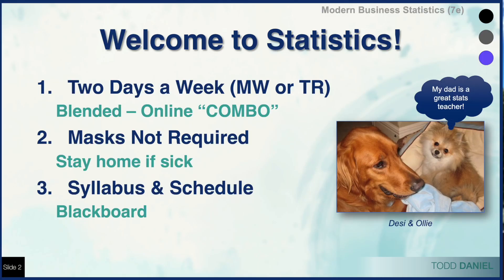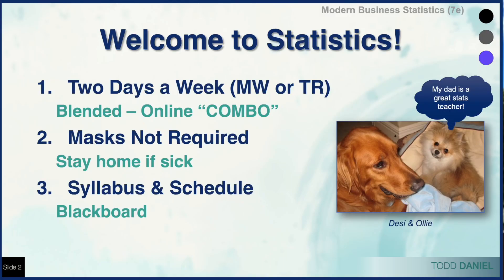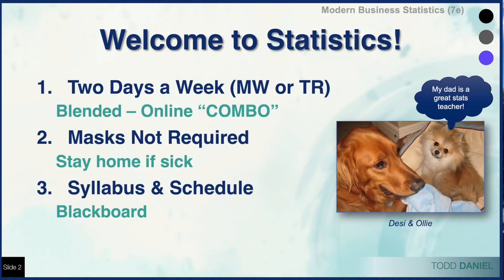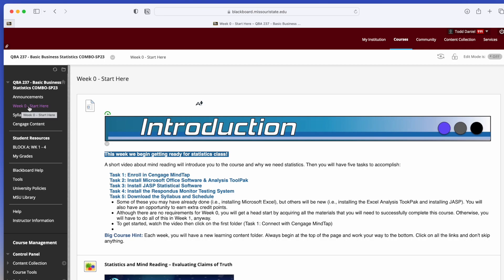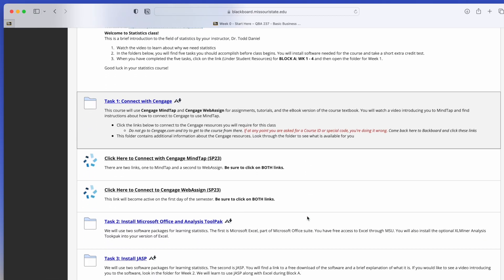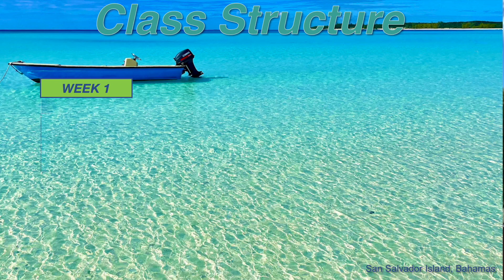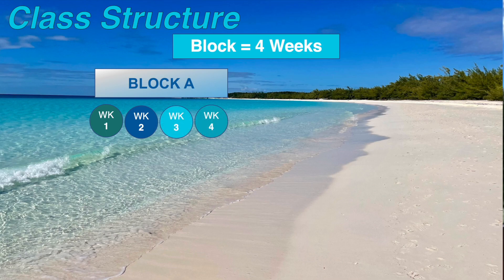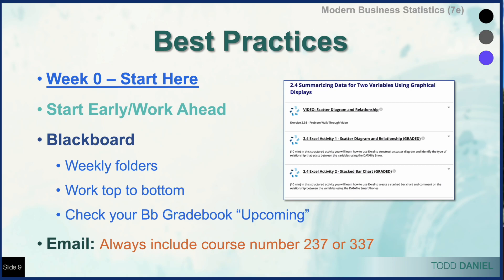Welcome to QBA237 Basic Business Statistics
This video will explain the structure of the course